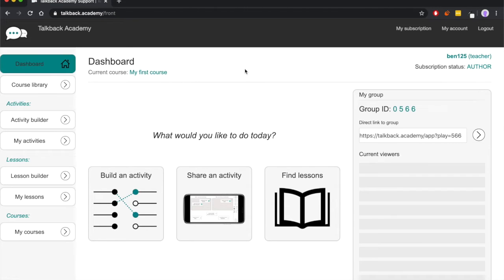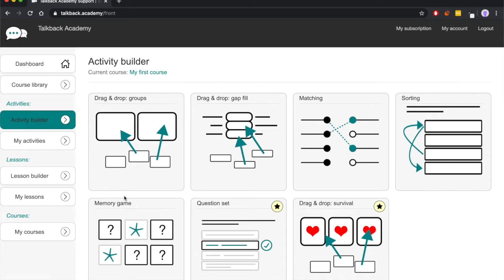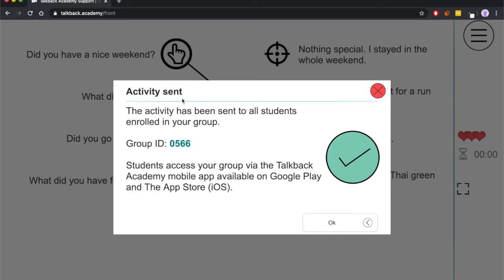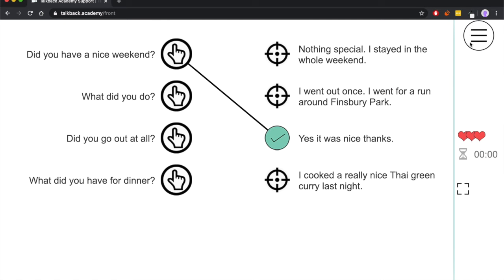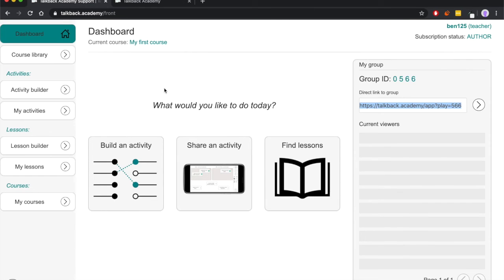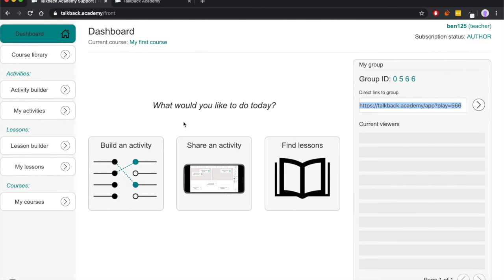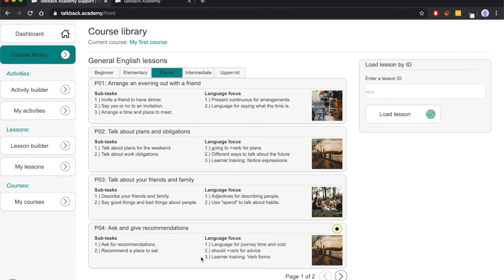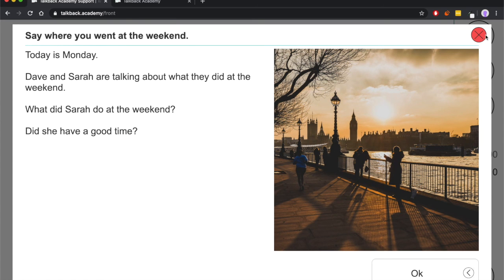Owls explain... how to make activities on Talkback Academy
Today, we've got an extra episode of 'Owls explain...' with a special guest - Ben Hodge, the creator of Talkback Academy. He's going to talk you through creating a few activities in order to make an interactive and engaging lesson. Enjoy!
Have a look and sign up for free to Talkback Academy